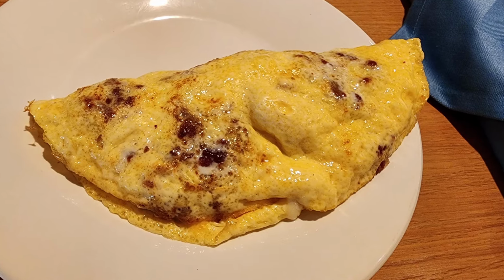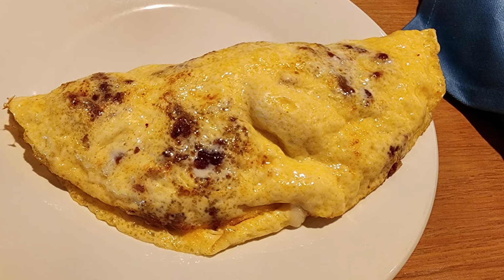Yakety-Yak | Episode 92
A series of cruise news and updates straight from the Yak's mouth (Carnival Cruise Line Brand Ambassador, John Heald).  Today we cover questions on: salsa and omelets, Dr. Seuss breakfast, John having his own tv channel, Carnival stock shareholder benefit on other cruise lines, and the yummy guava juice.